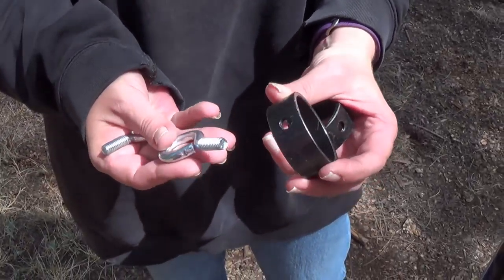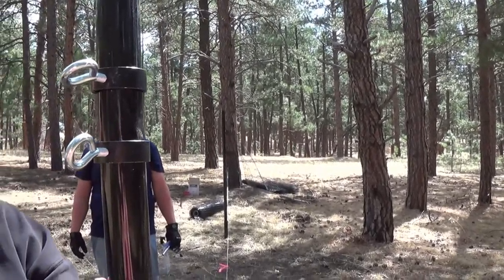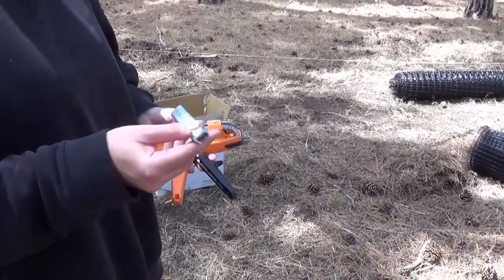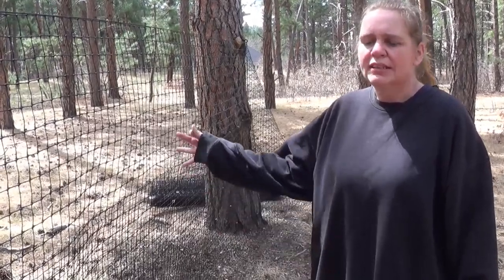Pet Playground Dog Fence DIY Installation Clips: Uneven Forest Colorado Land: Dog Tested & Approved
Installing the Pet Playgrounds Dog Fence was overall pretty straight forward.  However, we only had a few hours a week to work on it so it took us about a month to complete the task.  We also had two snow storms and a hail storm that further slowed us down.

We ultimately installed 900 linear feet of fencing and chose this type of fencing primarily because we have extremely uneven ground to work with.  The ground is also terribly difficult to dig in (they don't call it the Colorado Rockies for nothing lol).

I'll likely upload a couple more videos detailing some of the problems we had as well as many of the things we like about this system in the future.

Currently, I'm just tired of fencing lol.  The dogs on the other hand seem to like their new expanded area and have plenty of new stuff to explore.  While they enjoy it, I'll continue to clean it up.  There is a ton of pine needles and slash to collect...I just keep plucking away at it.

At any rate. to be continued as time permits. My primary goal now is to clean up the pond area and get the gardens cleaned up. There will likely be a video or two about some of those tasks as well :)